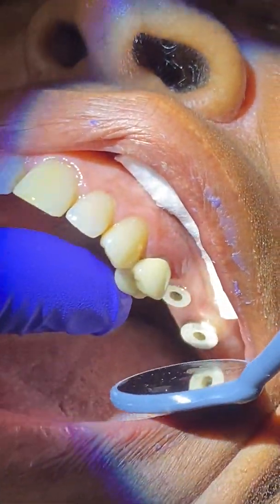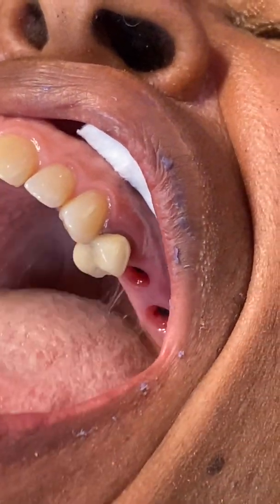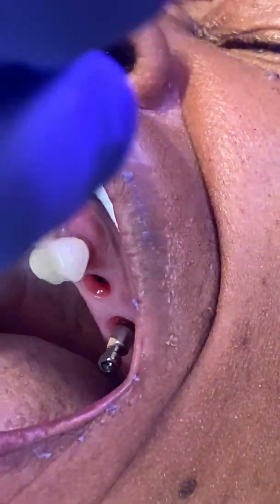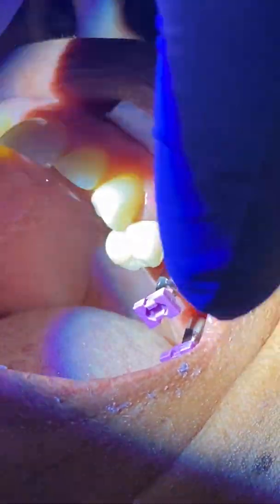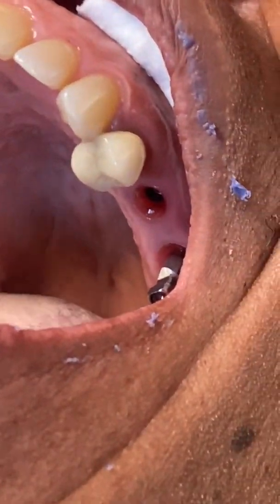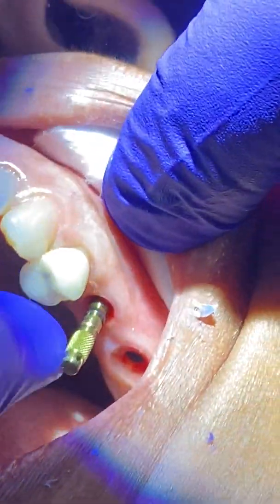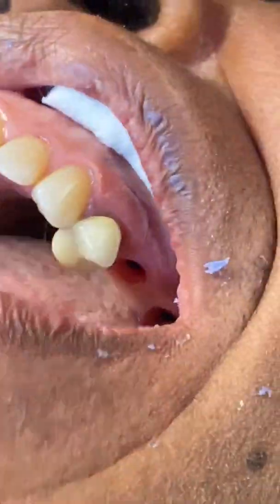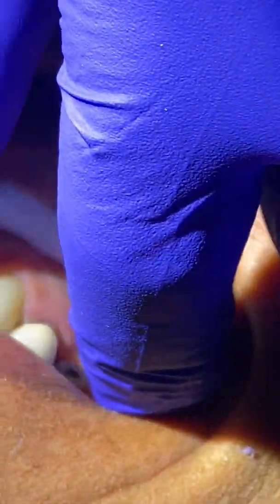Doctor Tips: an instructional video/ closed-tray impression/ tissue guide/ Neodent GM implants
In this brief video, Dr. Hogan demonstrates the simple task of removing the Neodent healing abutment, placing two closed-tray impression copings, making a polyether impression with Impregum and measuring the tissue height above the implant interface.

The impression is fairly straightforward.  First, simply remove the healing caps and place the impression coping.  Second, take a 90 degree, "bitewing-angle" radiograph to ensure complete seating.  Third, place the purple cap on the impression coping.  Fourth, make an impression and remove impression tray.  Fifth, remove the closed-tray, impression coping.   Six, use the tissue height measuring tool to measure tissue height.   Seven, replace the permucosal healing abutment.

In regards to the tissue height in this video, Dr. Hogan notes a tissue height of 2.5mm above the implant interface.  He would also note that these implants are placed 0.5-1.0mm subcrestally (below the bone.)  Therefore, the laboratory must be notified they can not simply use a 0.8mm Tibase.   To do so would create difficulties seating the final restoration.   In this case Dr. Hogan would instruct the lab to use a 1.5mm TiBase, or fabricate a custom abutment with slim emergence for the apical 0-1.5mm above the implant interface.   In simple terms, if a Neodent GM implant is placed properly 0.5 to 1mm below the bone crest, then one should not use an abutment with aggressive flare below 1.5-2mm height.   And restorative margins or flare of crown/abutment should begin as apically (toward the bone) as possible.

The tissue height measuring tool (part reference #128 028) from Neodent has 3 blue lines on it.  These lines are made to correspond to the 6 possible heights of Tibases offered by Neodent.   The bottom and top of each blue line correspond to a height above the implant interface.   The heights are as follows:

5.5 mm : top of highest blue line (furthest from implant)
4.5 mm : bottom of highest blue line
3.5 mm : top of middle blue line
2.5 mm : bottom of middle blue line
1.5 mm : top of lowest blue line
0.8 mm : bottom of lowest blue line (closest to implant)

Note in this video how beautiful the tissue is sculpted by the PEEK, modifiable healing abutment provided by NEODENT.   When the patient is not wearing an RPD, Dr. Hogan still recommends use of them without modification for their attributes in forming perfect soft tissue emergence profile.